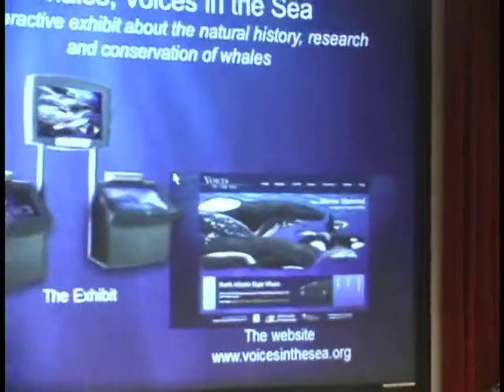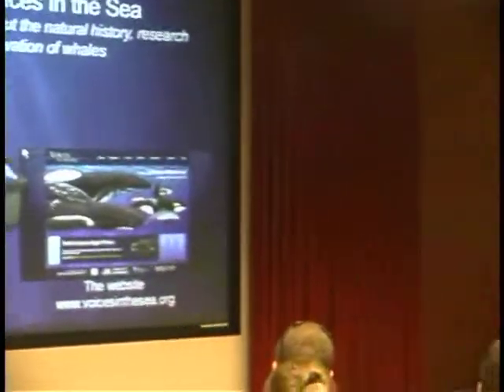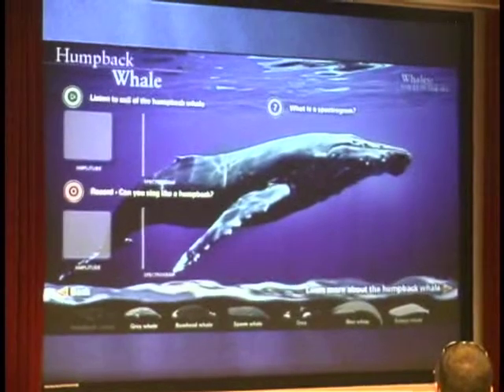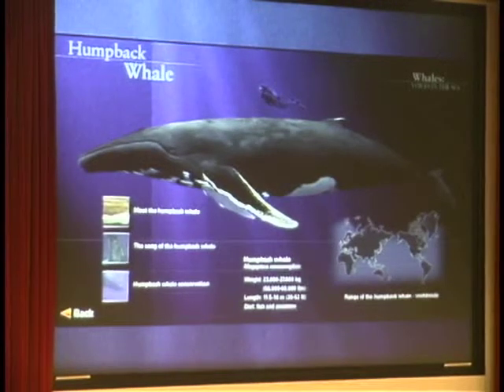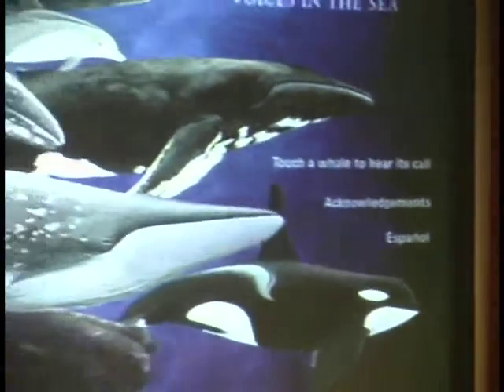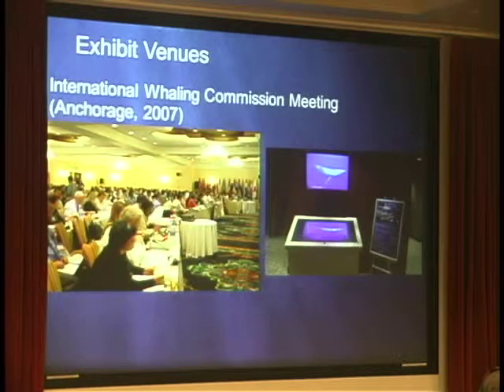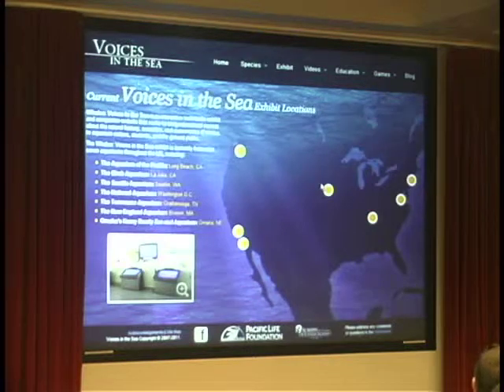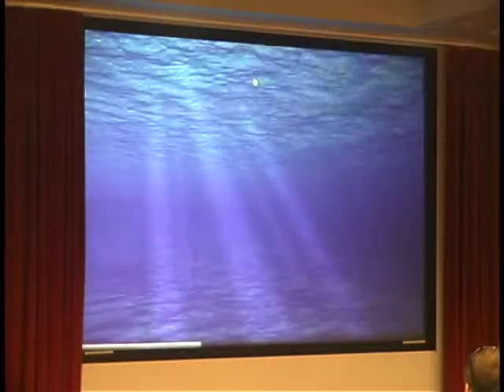Josh Jones - The Art of Communicating Science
Josh Jones - 2013 Southern California Marine Mammal Workshop Presentation on "The Art of Communicating Science"